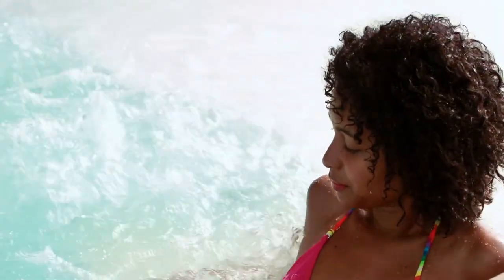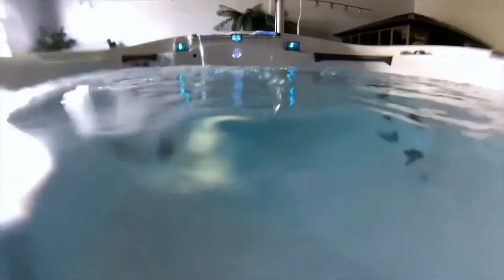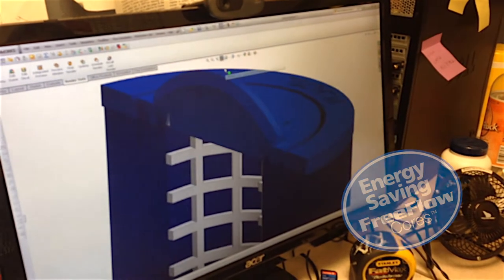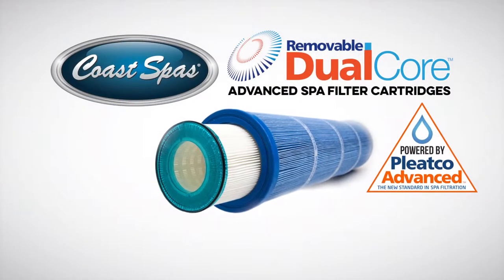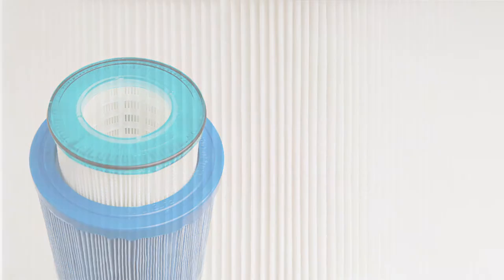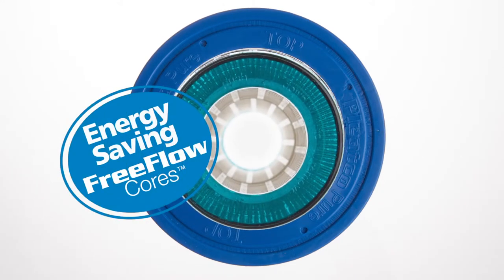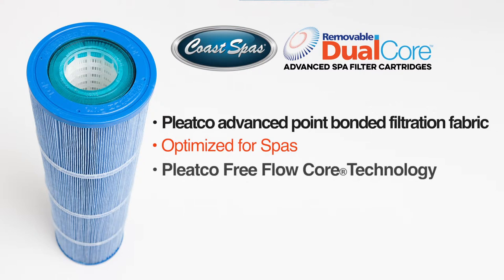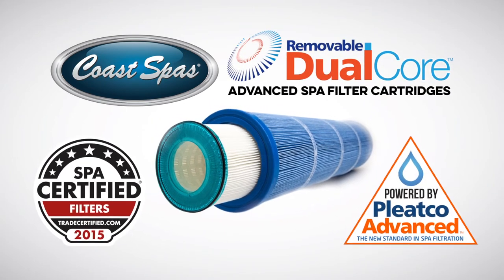Coast Spa DualCore - Pelican Shops